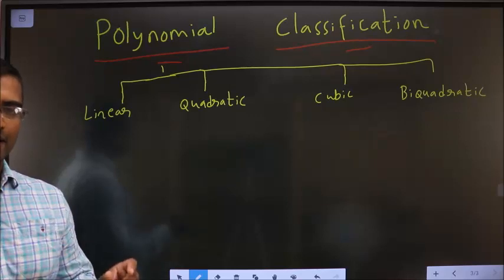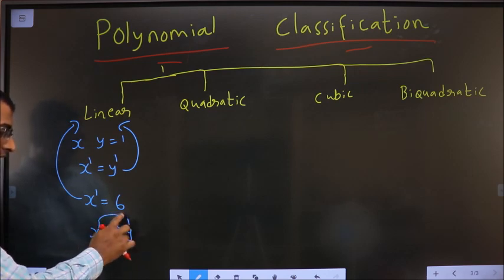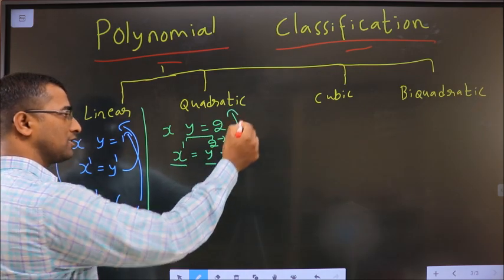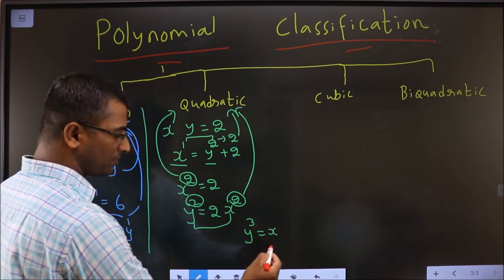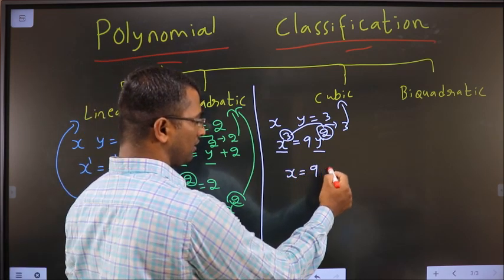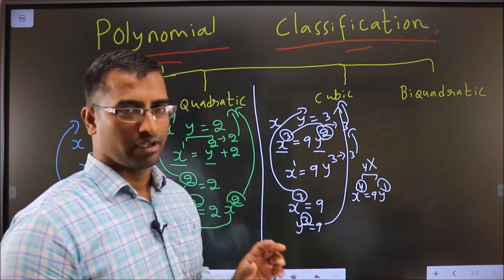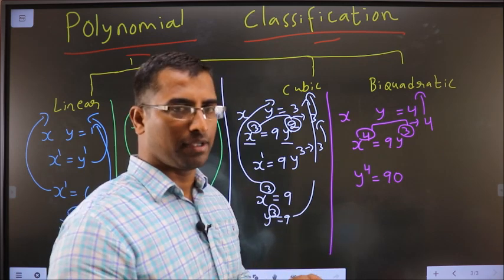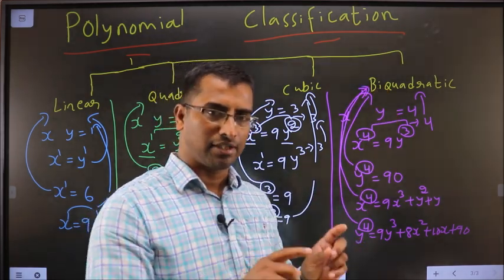POLYNOMIAL CLASSIFICATION , INTO LINEAR , QUADRATIC , CUBIC AND BIQUADRATIC